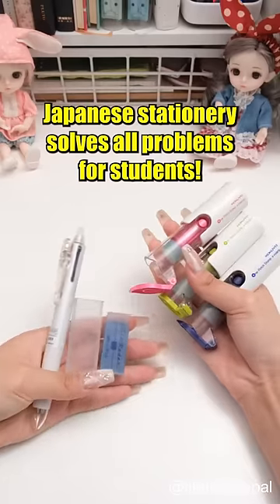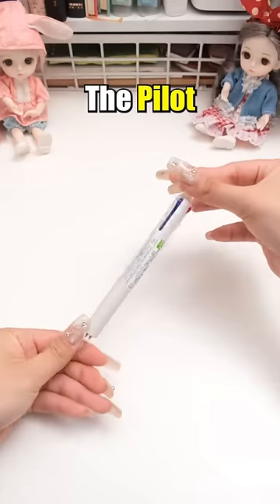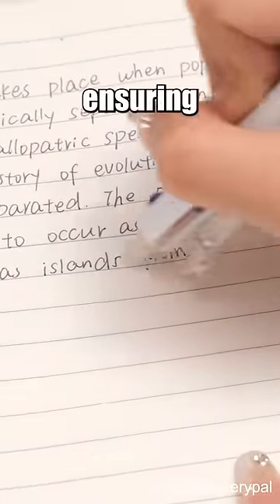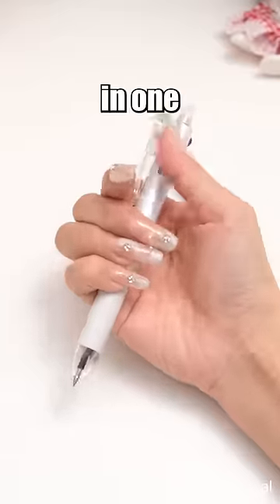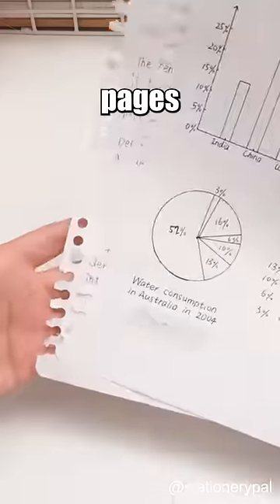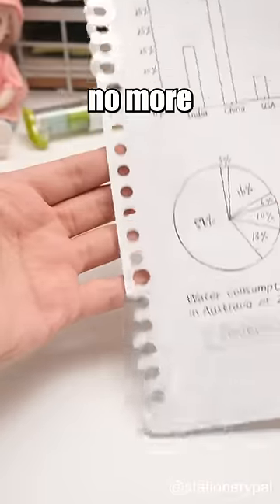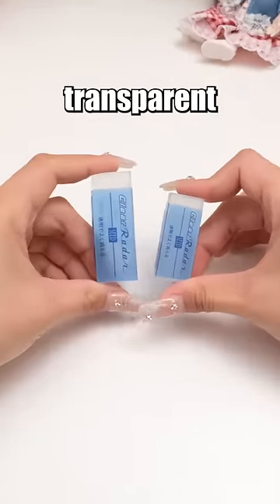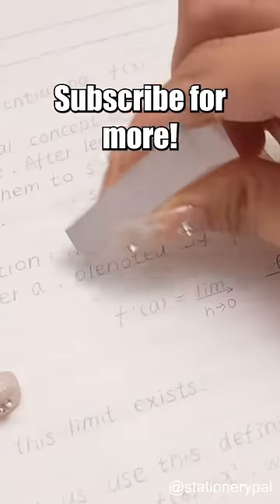Japanese stationery solves all problems for students!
Everyday low price on all stationery, from brush pens to washi tape.

Pilot FriXion Ball Slim 3 Color Multi Pen

Kokuyo One-Patch Stamp

SEED Clear Radar Eraser